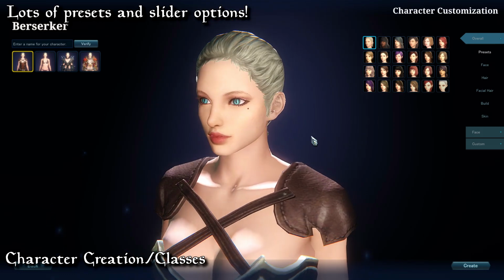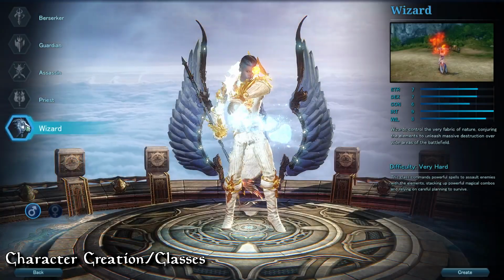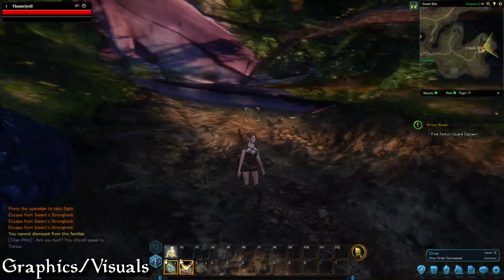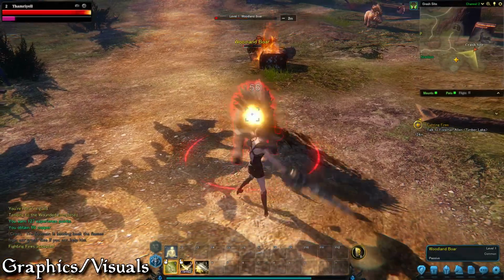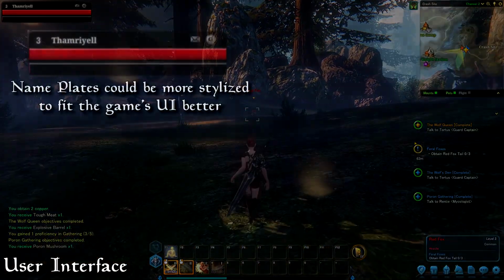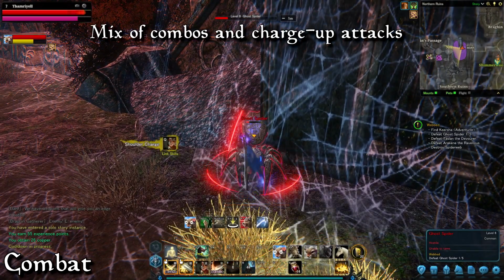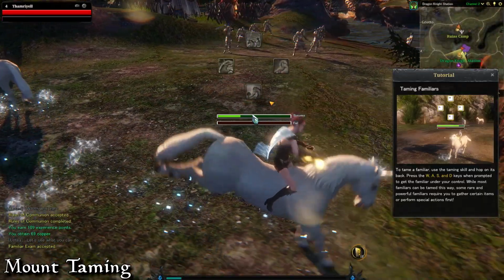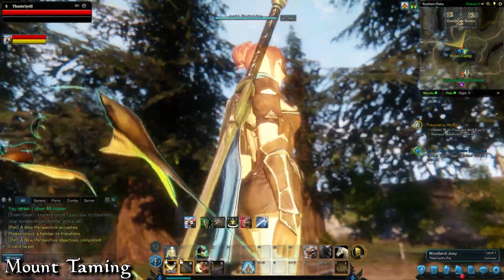Riders of Icarus - First Look/Impression (1080p | 60fps | PC)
UPDATE: The game's max level is actually 25, not 40. It will eventually expand to 35 in future updates.

I was not paid for this promotion, I was just offered a chance to play the Beta and the PTR server to record gameplay for this.